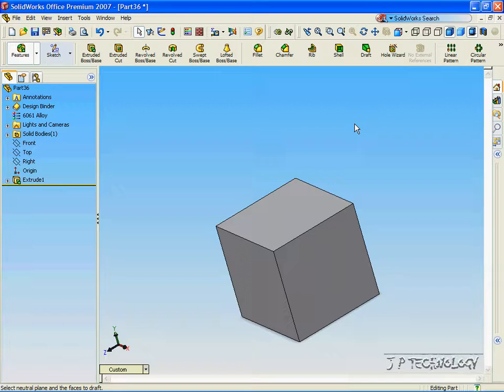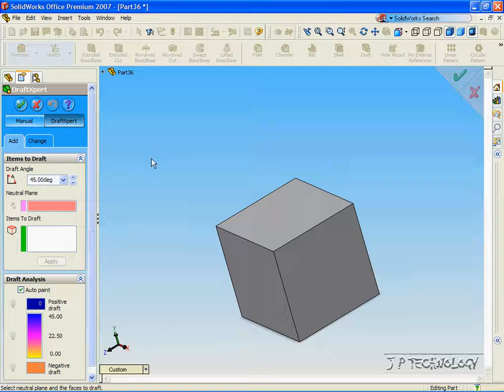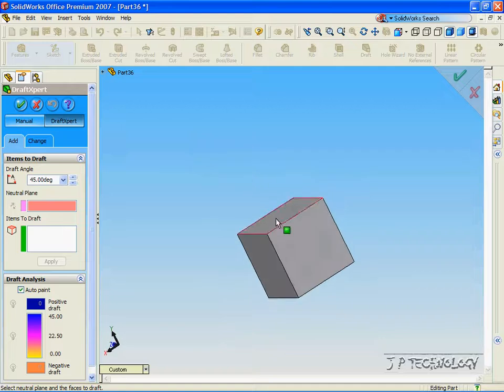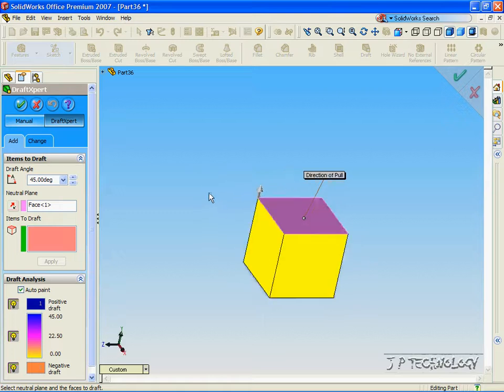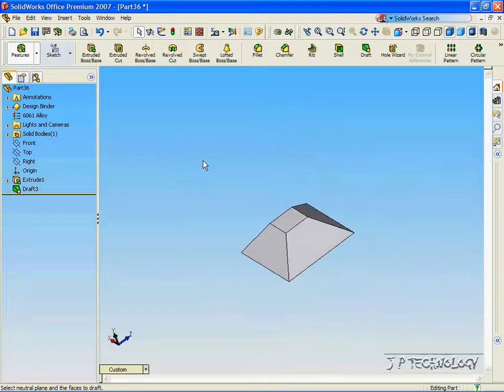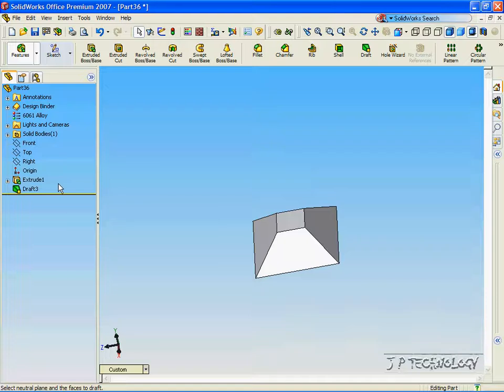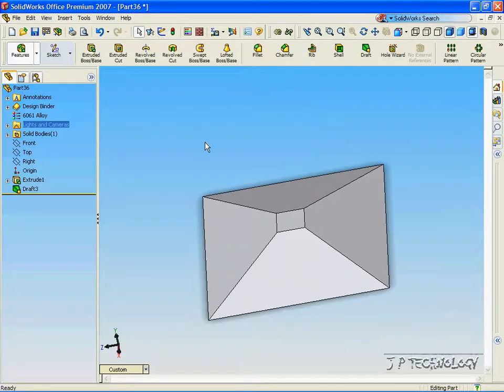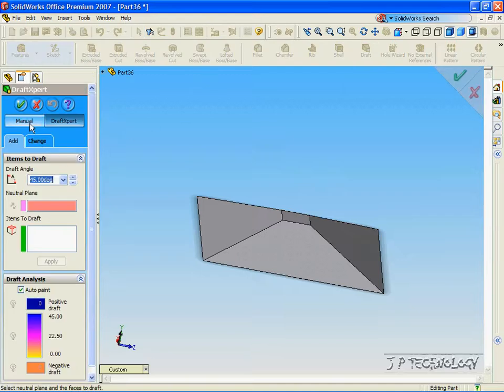SOLIDWORK full tutorial for beginner - 25 Draft DraftXpert JP2